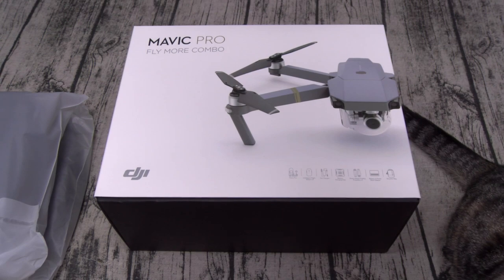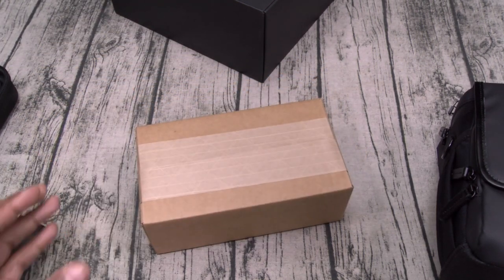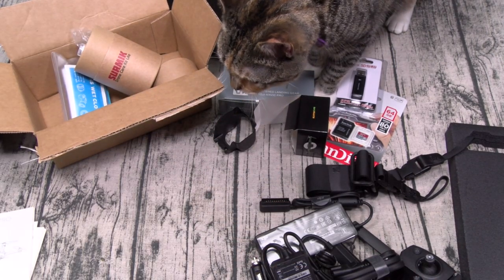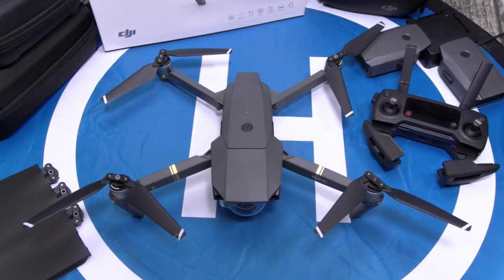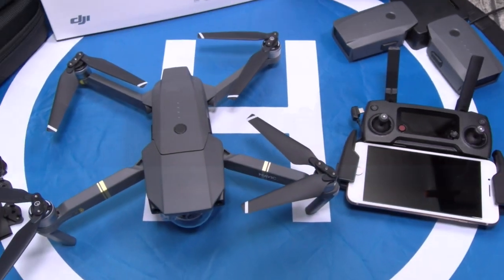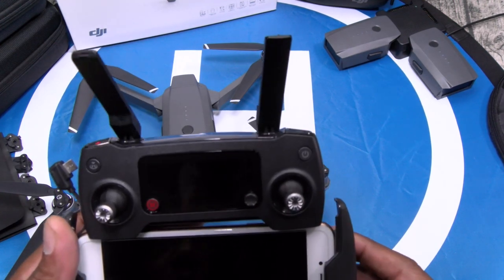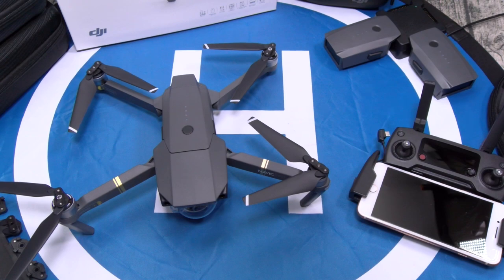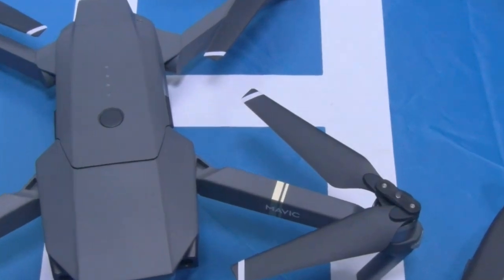DJI Mavic Pro Fly More Combo - Love At First Flight